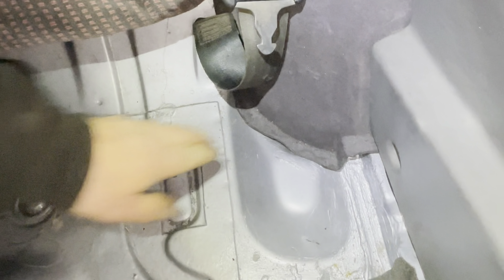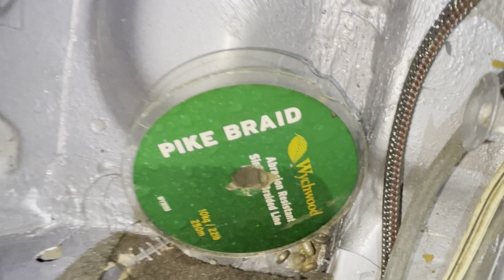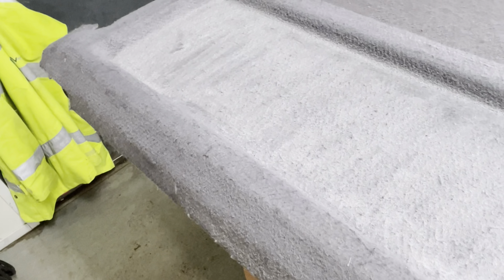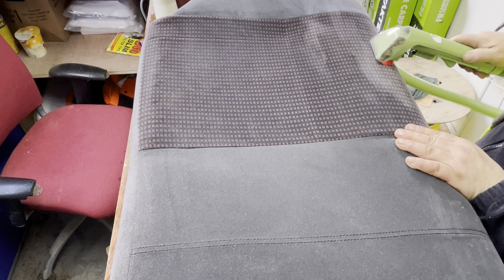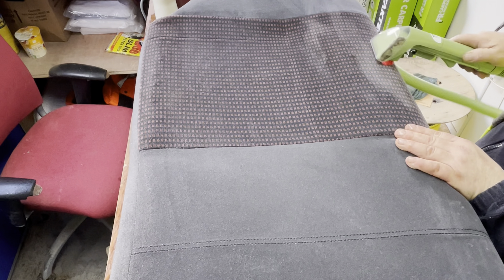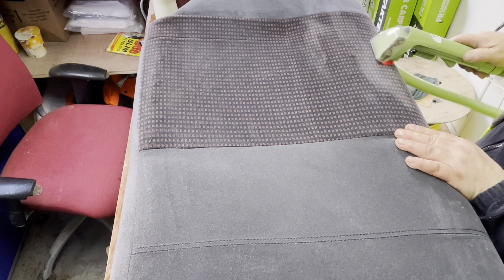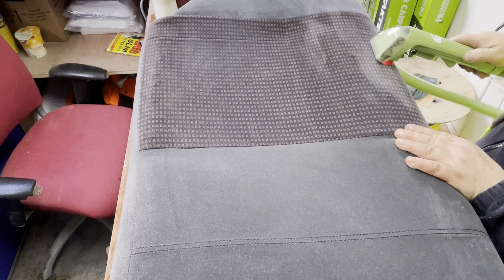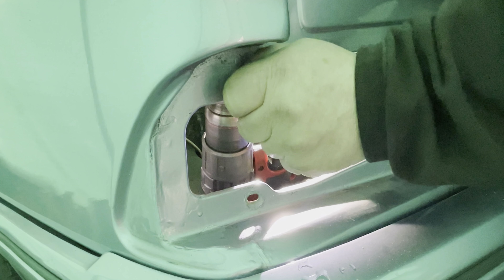sierra cosworth water ingression issues+fitting deadstock smoked tail lights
After discovering a pool of water under the back seats of the sierra from 2 weeks daily driving..things escalated.. footage is chopping between odd jobs.. some cleaning and prep stuff.. then I pull some Bobby dazzler smoked rear tail lights out of the bag at the end….